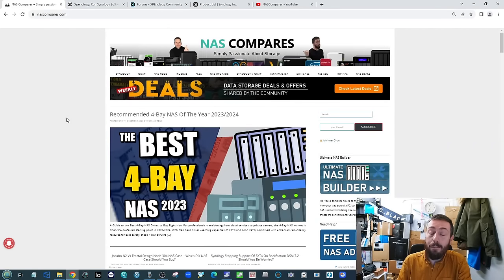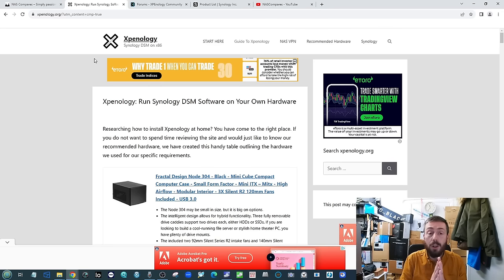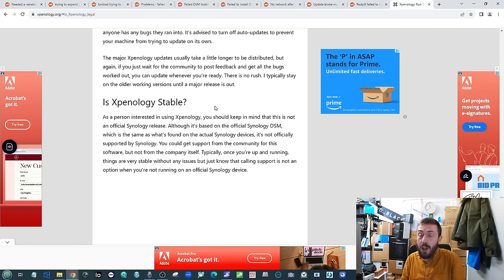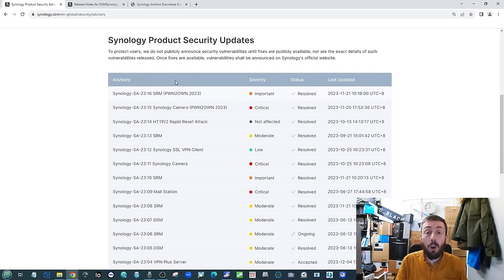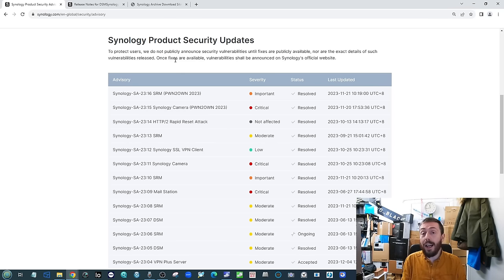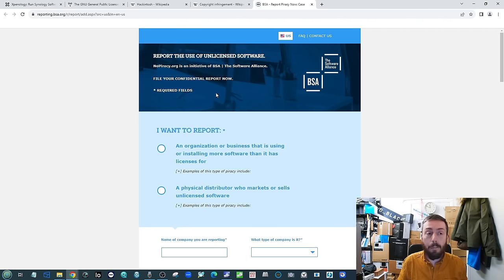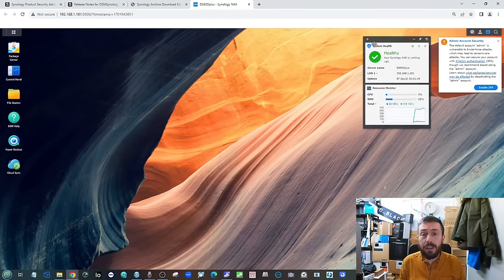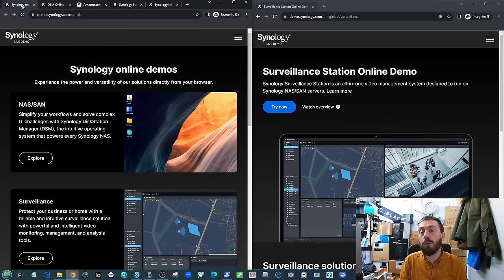Xpenology - Why It Is Not Worth It!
Synology 2023/2024 Q&A – Synology Play, New Cameras, AI, WireGuard, DSM 8.0, Deadbolt And More

Video Chapters
00:00 - The Start
00:28 - HUGE DISCLAIMERS!
01:32 - It's About stable storage for me
02:54 - A Question of Stability
05:17 - Security Updates
08:57 - Is it legal?
12:38 - The Try Before Your Buy argument
15:46 - Most Users seem to eventually buy a Synology NAS anyway